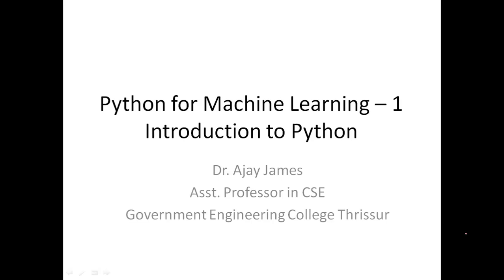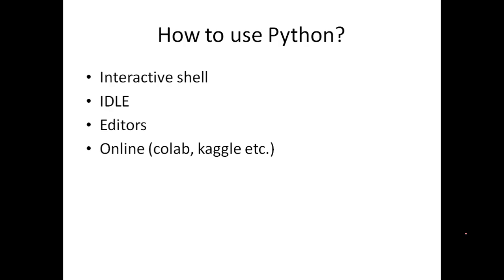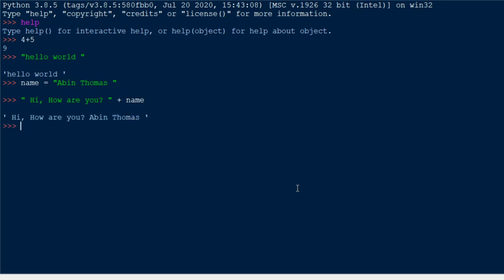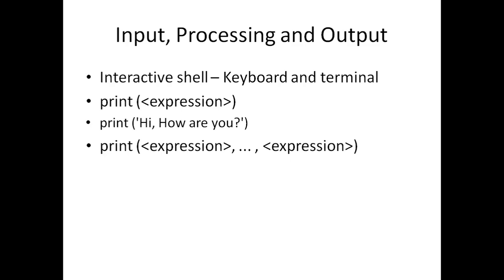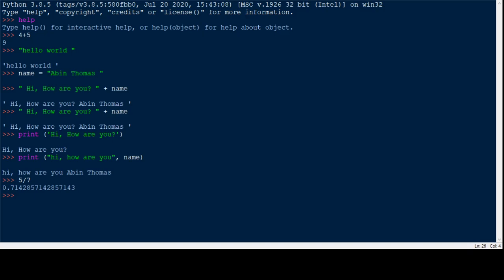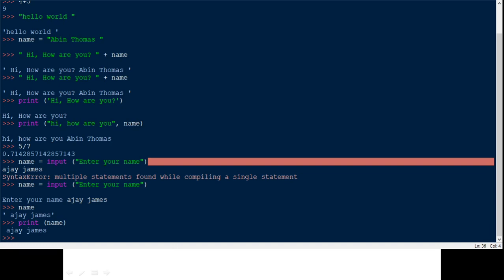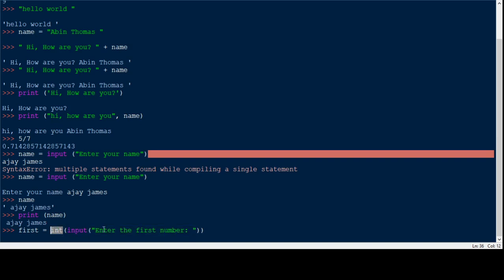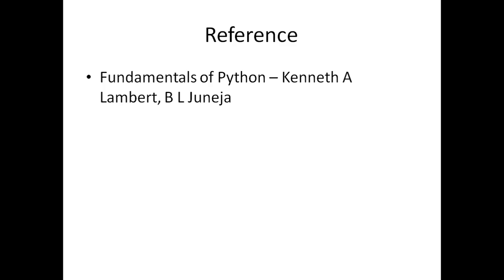Python for Machine Learning -Introduction to Python - 1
Introduction to Python - 1
How to use an interactive shell?